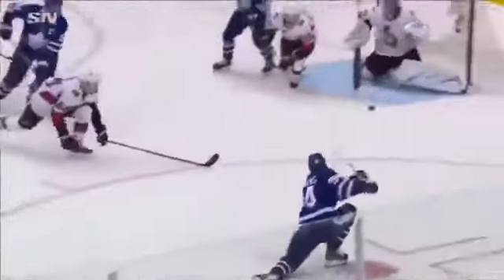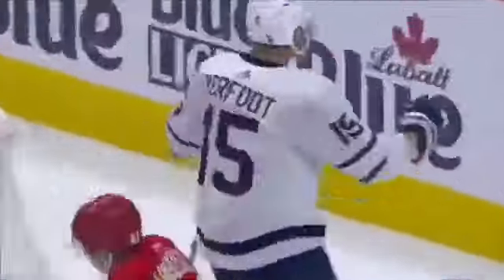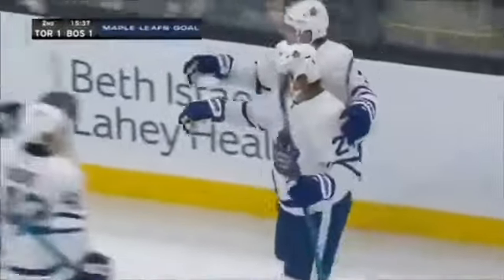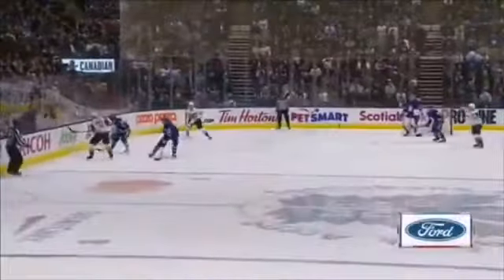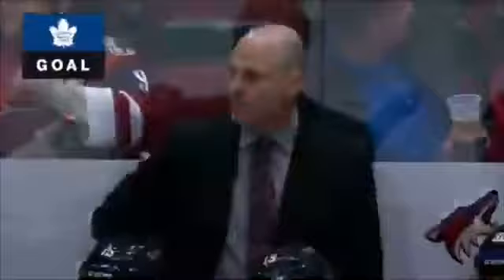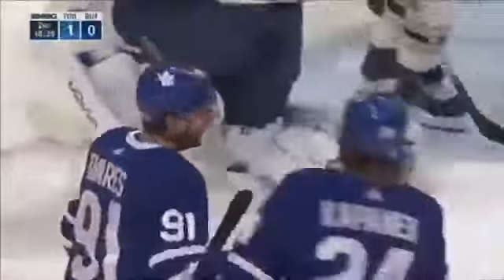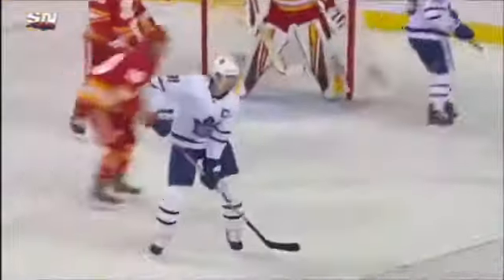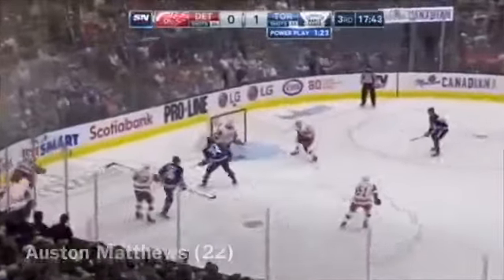All Toronto Maple Leafs Goals 2019-2020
Every Toronto Maple Leafs Goal from the 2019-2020 regular season